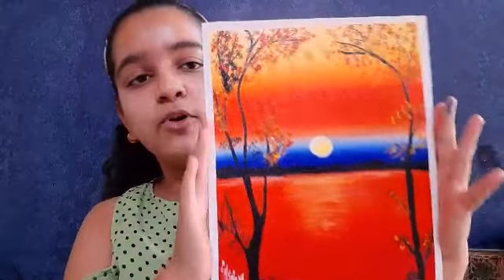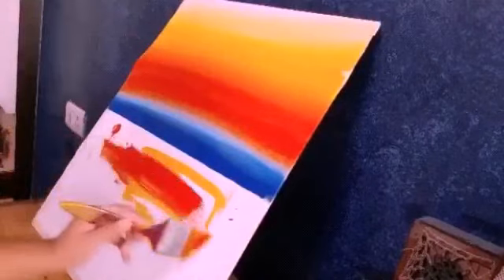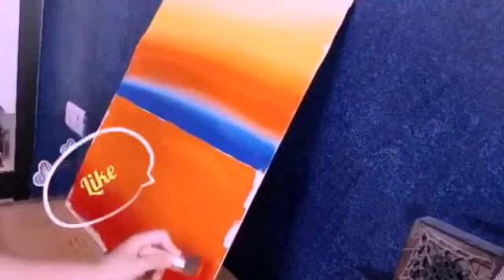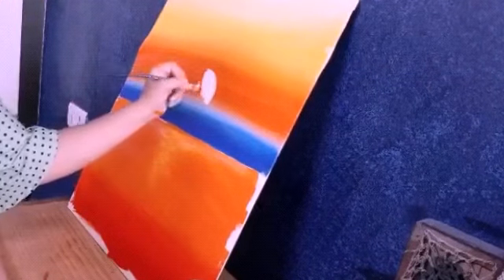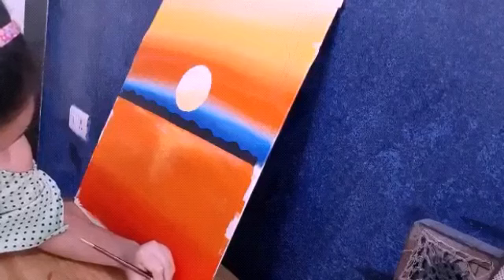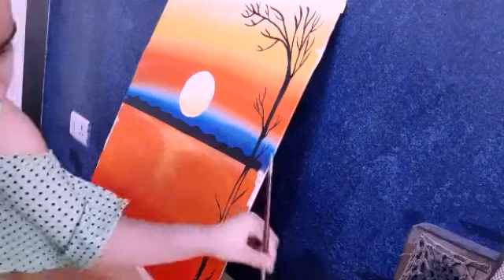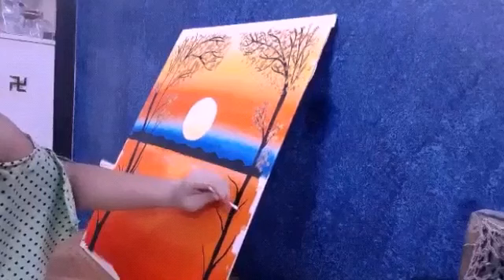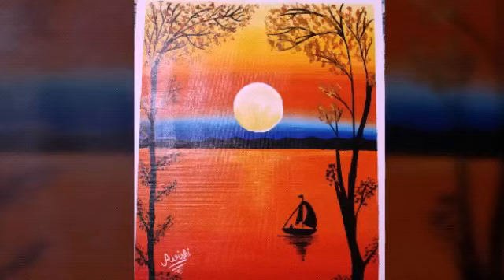I Painted on a HUGE Canvas **Gone Beautiful** | DIY painting on Canvas | DIY with Avishi